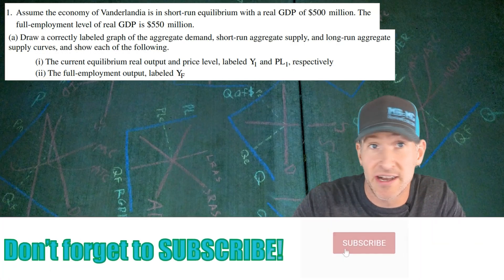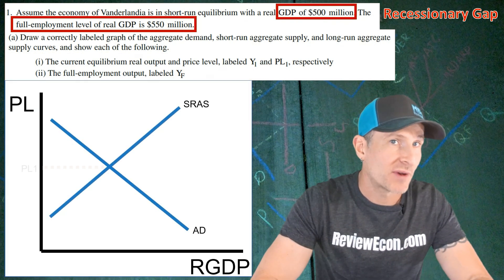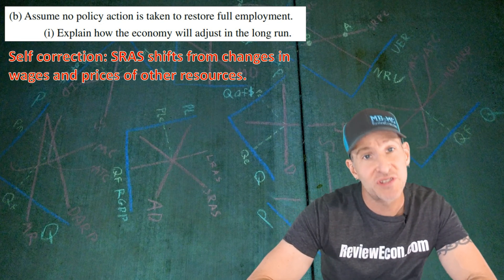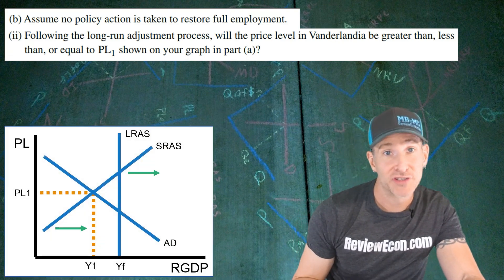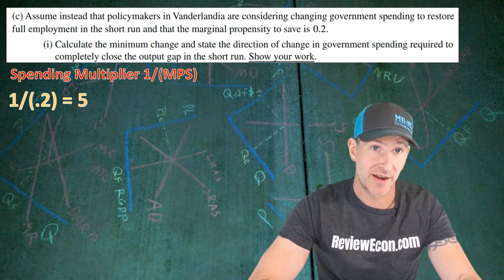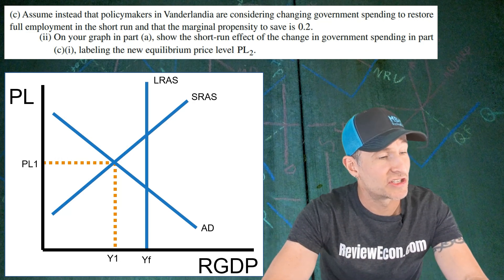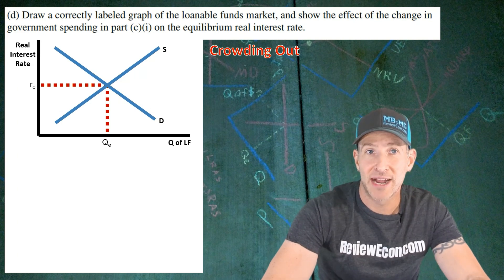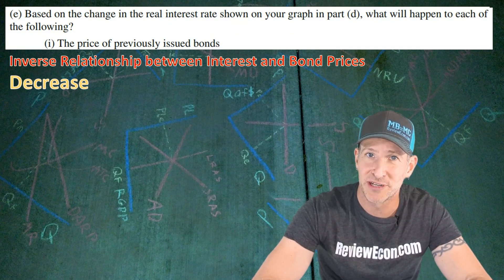2023 AP Macroeconomics Set 1 FRQ #1 - Explained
This video goes over how to answer Free Response Question #1 from the 2023 AP Macroeconomics Exam Set 1. This questions aligns best with Unit 5 from the AP Micro Course Exam Description and focuses on AS/AD, Long-run self correction, Fiscal Policy, Loanable Funds, Bond Prices, Crowding out, and Growth.